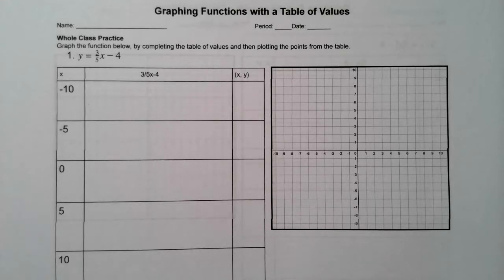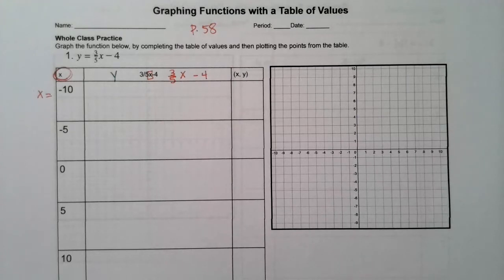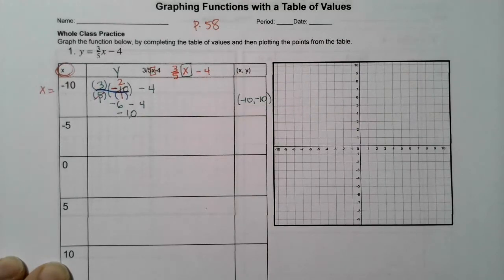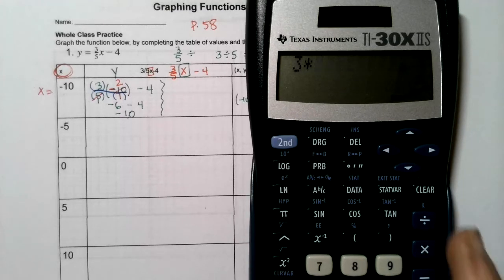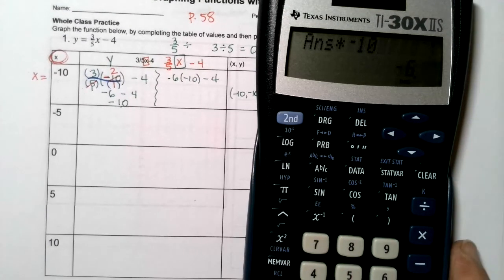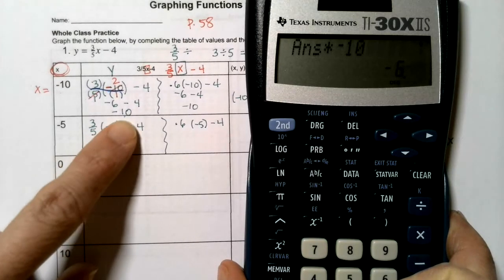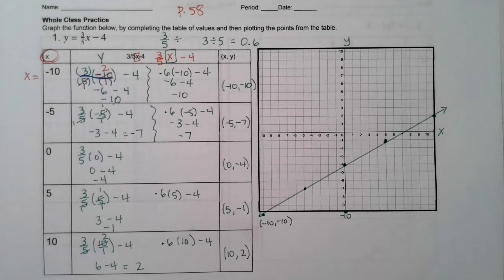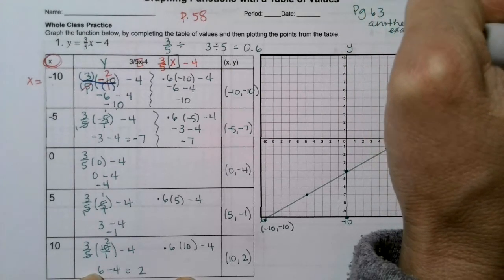U2 L2 pg58 Graph Linear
After watching and recording your notes in your portfolio, try the table on page 63 on your own.